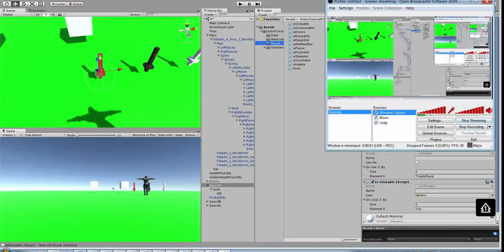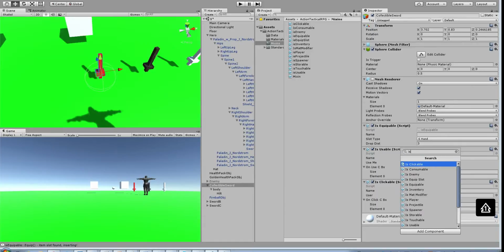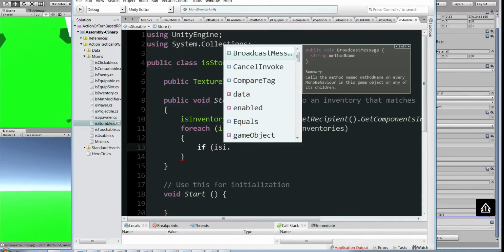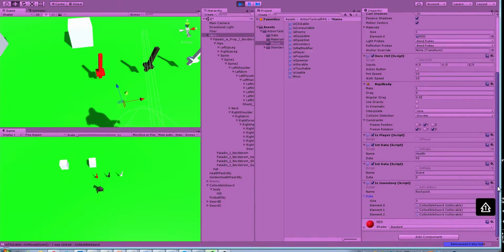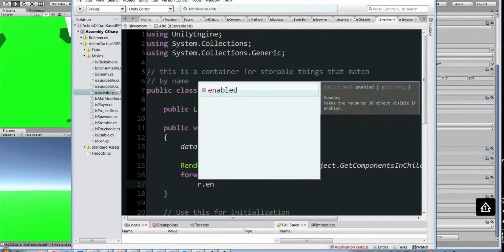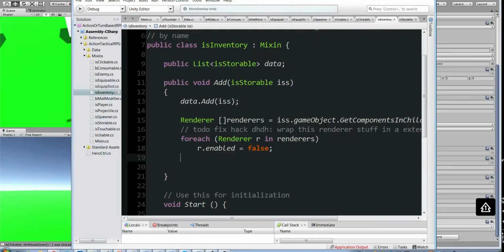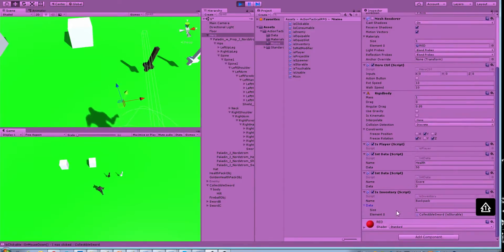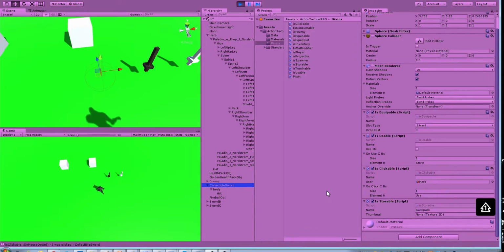THURS : Week 4 part 3